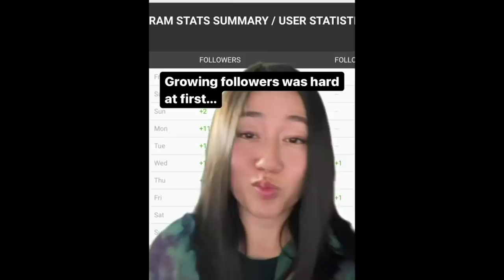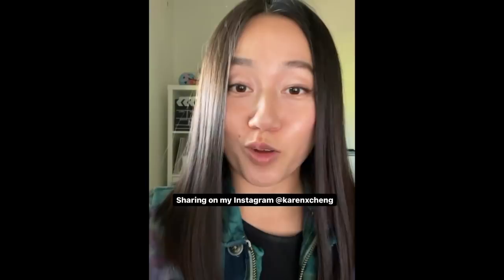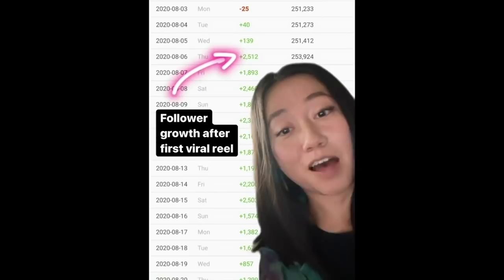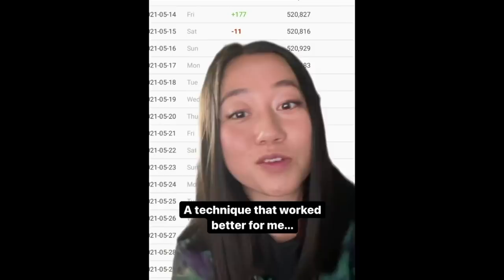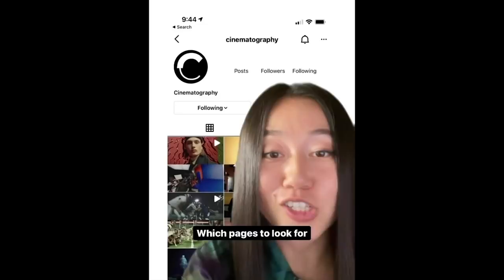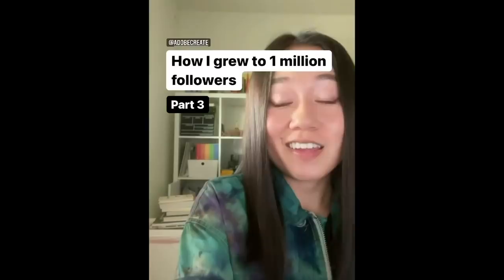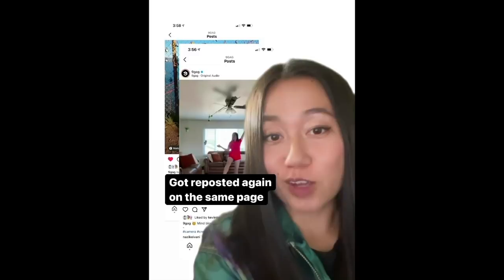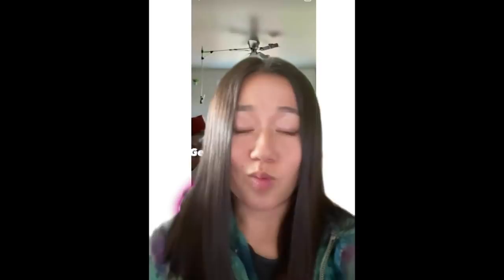Design Lettering for Mental Health Awareness with Josh Ryan - 1 of 1 | Adobe Creative Cloud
Filmmaker and social creator Karen X. Cheng supercharged her career thanks to the power of Instagram. Here, she shares with us how she leverages the platform and organically grew her following to over 1 million followers.

00:00 Introduction
00:30 Part 1: Growing with Viral Reels
01:23 Part 2: Getting Shared on Large Accounts
02:17 Part 3: Converting Views to Followers
03:16 Part 4: Storytelling
04:11 Part 5: How I Get My Ideas
05:11 Are You Willing To Lose Followers?

How I grew to 1 million Instagram followers: @karenxcheng | Adobe Creative Cloud